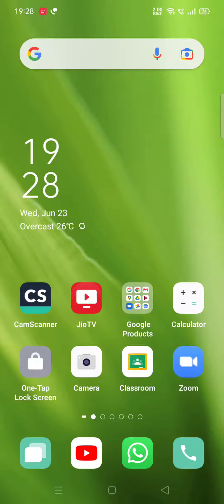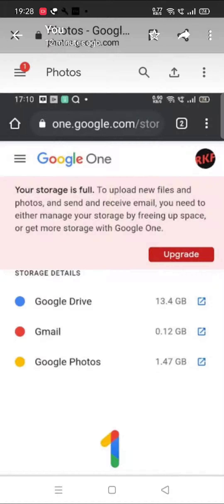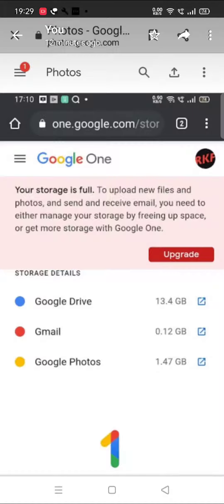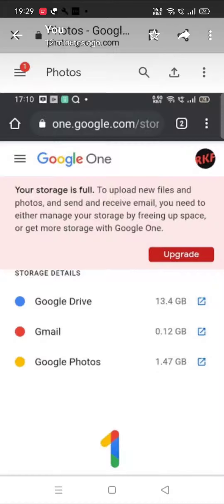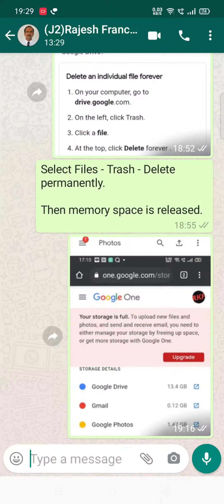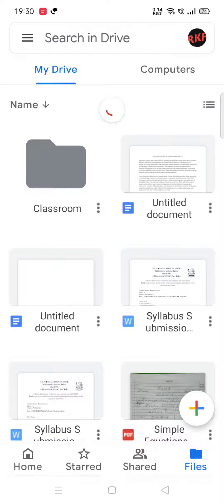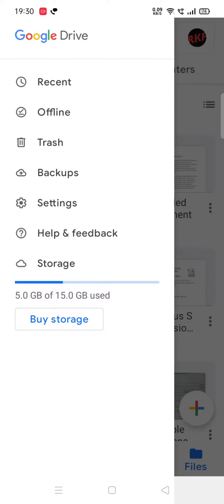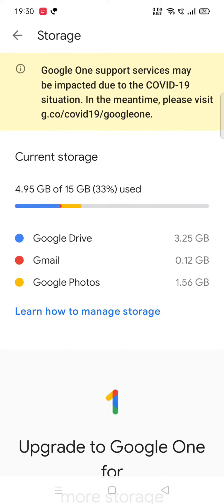How to check storage in the Google Drive / Part 1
How to check the storage in the Google Drive